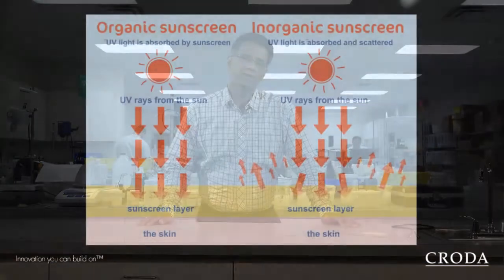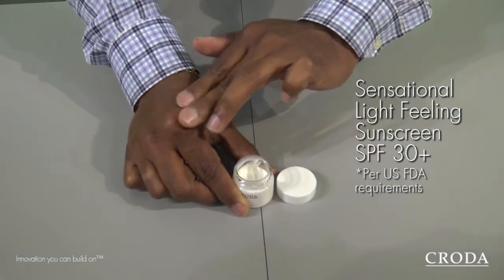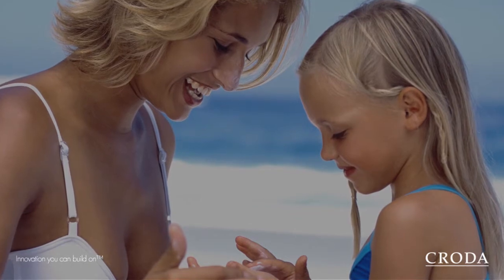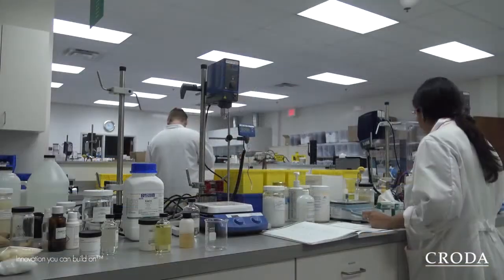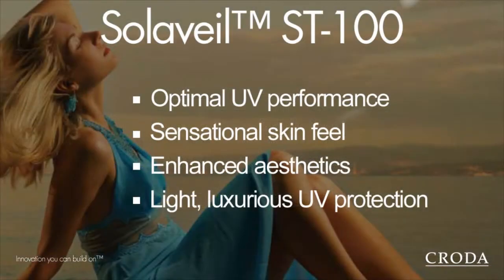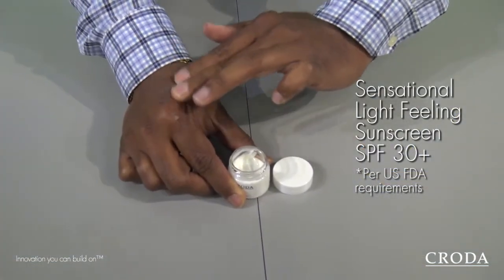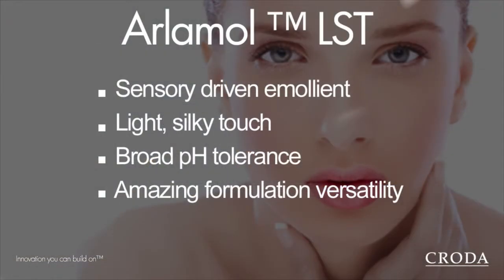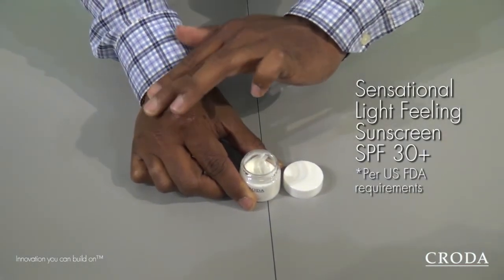Formulating Inorganic Sunscreens in the United States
Consumers want non-whitening, smooth spreading sunscreens that stand up to long sun exposure. That’s why Croda scientists in the US created the Sensational Light Feeling Sunscreen SPF 30 Broad Spectrum. This inorganic sunscreen rubs on smoothly, is transparent after application and has aesthetics similar to organic systems.

Want to sample the high performance products in this formulation prototype?

Discover how this formulation fits into your portfolio.

Register for Croda Direct to get access to dedicated personal care content